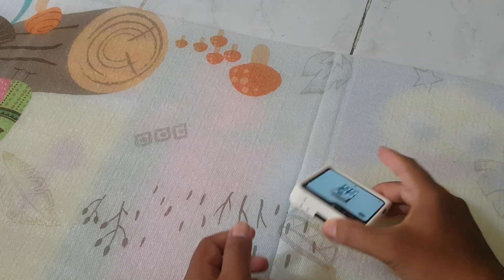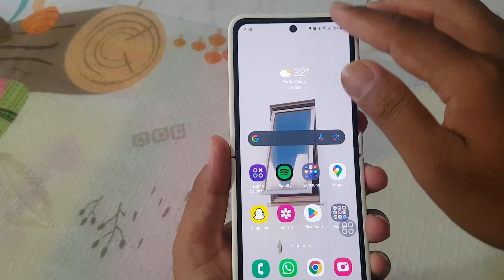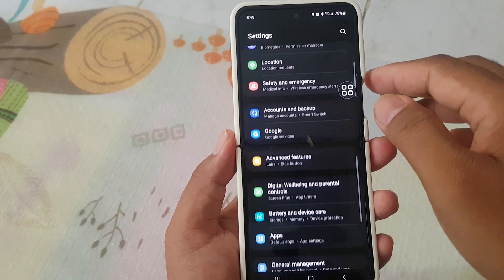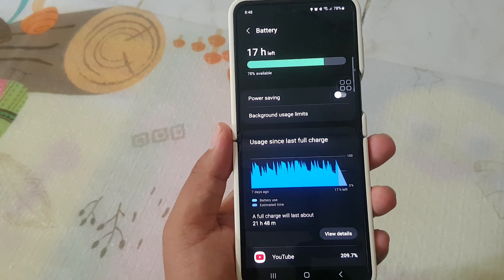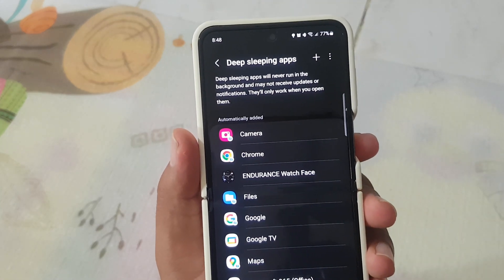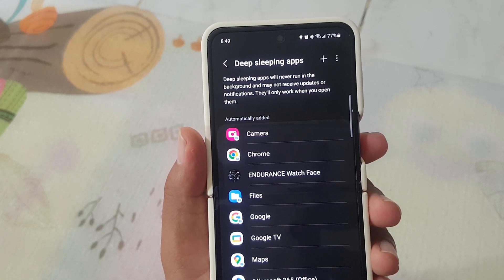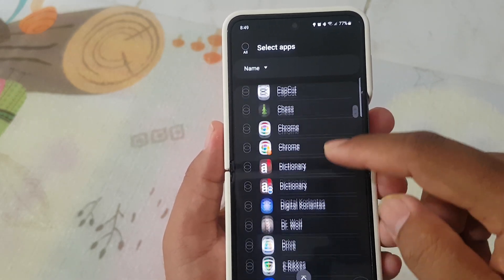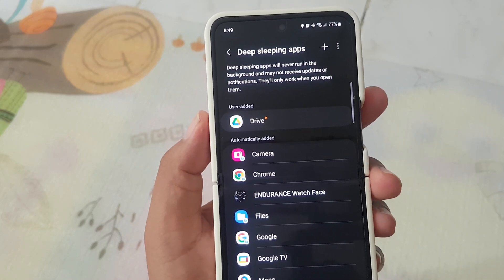Samsung Galaxy Z Flip 5: How to add App to Deep sleeping apps list (Android 13)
**Fine-Tuning Efficiency: Adding Apps to the Deep Sleeping Apps List on Samsung Galaxy Z Flip 5 with Android 13**

The Samsung Galaxy Z Flip 5, powered by the dynamic Android 13, introduces users to an array of customization features, among them the "Deep Sleeping Apps" list. This feature allows users to optimize power consumption by temporarily pausing background processes of selected applications. In this guide, we'll explore how to add an app to the "Deep Sleeping Apps" list on your Samsung Galaxy Z Flip 5.

### Unveiling the Significance of "Deep Sleeping Apps":

The "Deep Sleeping Apps" list plays a crucial role in enhancing power efficiency by temporarily pausing certain applications when they are not actively in use. This not only conserves battery life but also contributes to a smoother and more responsive user experience.

### Adding an App to the "Deep Sleeping Apps" List:

**Step 1: Unlock Your Device**
   Ensure your Samsung Galaxy Z Flip 5 is unlocked and ready for customization.

   Swipe down from the top of the screen to open the notification panel. Tap the gear-shaped Settings icon to access the device settings. Alternatively, find the Settings app in your app drawer.

**Step 3: Navigate to Device Care or Battery Settings**
   Depending on your device's configuration, look for either "Device Care" or "Battery" in the Settings menu. Tap on the relevant option to delve into the detailed settings.

**Step 4: Select Battery Usage or Optimization**
   Within the Device Care or Battery settings, find an option related to battery usage or optimization. This is where you can manage the "Deep Sleeping Apps" list.

**Step 5: Locate "Deep Sleeping Apps" or a Similar Term**
   Look for a section specifically mentioning "Deep Sleeping Apps" or a similar term. Tap on it to access the list of apps currently designated for deep sleeping.

**Step 6: Add the App**
   In the "Deep Sleeping Apps" list, look for an option to add or enable apps. Tap on this option.

**Step 7: Choose the App**
   A list of installed applications will appear. Scroll through the list and select the app you want to add to the "Deep Sleeping Apps" list.

**Step 8: Confirm Addition**
   Your Samsung Galaxy Z Flip 5 may prompt you to confirm the addition of the selected app to the "Deep Sleeping Apps" list. Confirm the action to complete the process.

### Benefits of Adding Apps to "Deep Sleeping Apps":

1. **Enhanced Battery Life:**
   By adding certain apps to the "Deep Sleeping Apps" list, users can significantly contribute to conserving battery life over time.

2. **Background Process Management:**
   Managing the "Deep Sleeping Apps" list provides users with control over which apps continue running in the background, promoting a more efficient use of system resources.

3. **Customizable Power Optimization:**
   Android 13's commitment to customization extends to power management, allowing users to tailor their device's behavior to meet their unique preferences.

### Conclusion:

Leveraging the "Deep Sleeping Apps" list on your Samsung Galaxy Z Flip 5 running Android 13 is an effective way to enhance power efficiency and overall device performance. Whether you're prioritizing specific apps for deep sleep to conserve battery or seeking a more responsive user experience, Android 13's intuitive interface makes it easy to customize these settings. Experiment with these features to find the ideal balance that aligns with your preferences and enhances your overall smartphone experience.